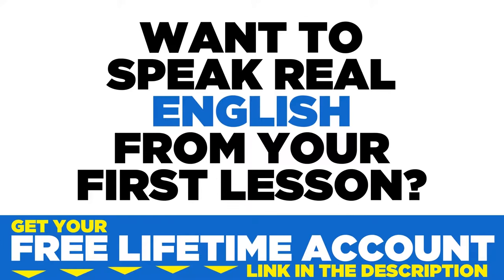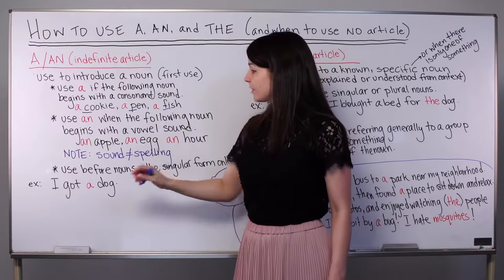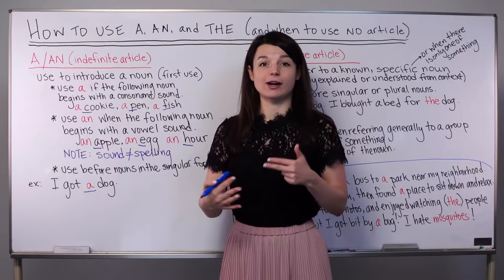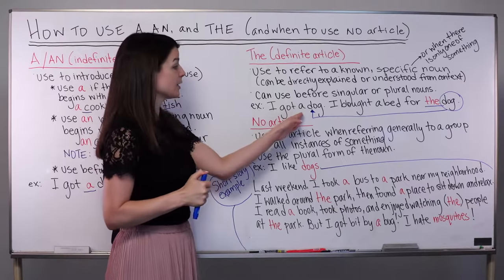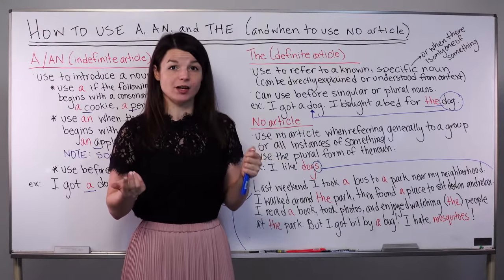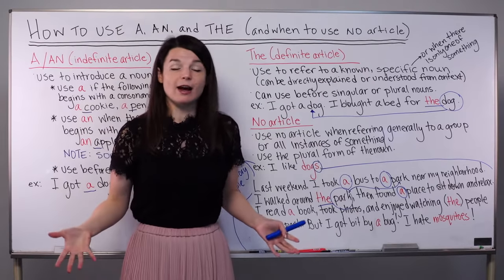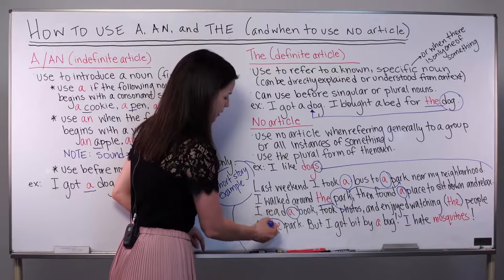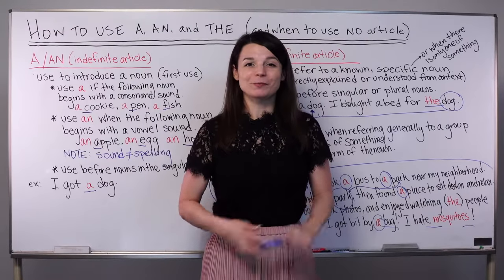When To Use Definite vs. Indefinite Articles in English?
Click here and get the best resources online to master English grammar and improve your vocabulary with tons of content for FREE! ↓ Check How Below ↓

In this English grammar lesson you will learn what is the difference between “shall” and “will” in the future tense. This is the best place to start learning the English language and improve your speaking skills.